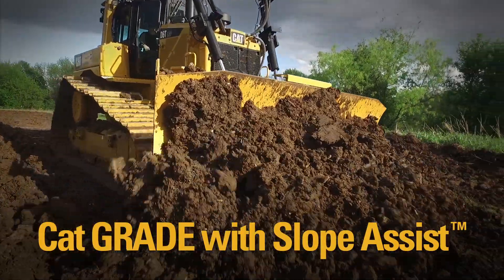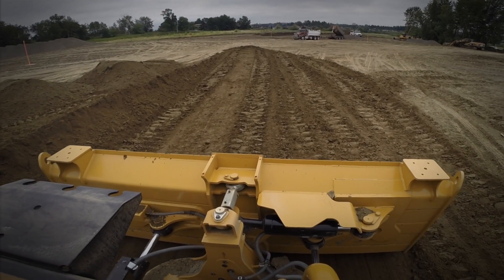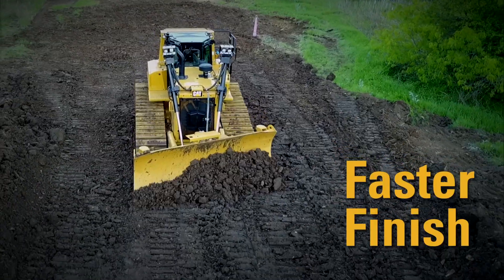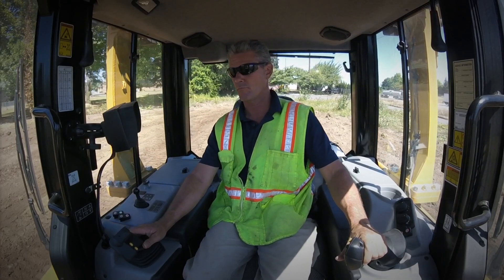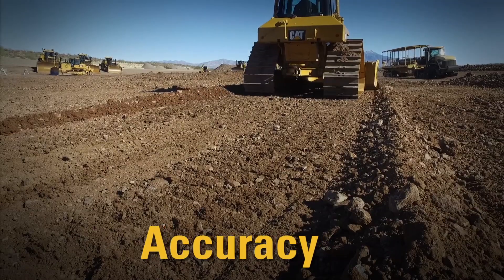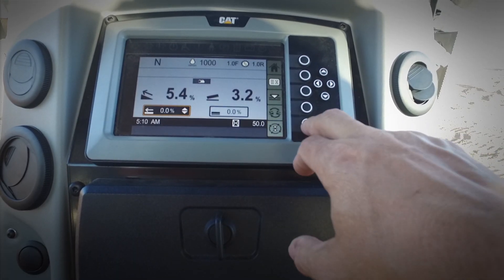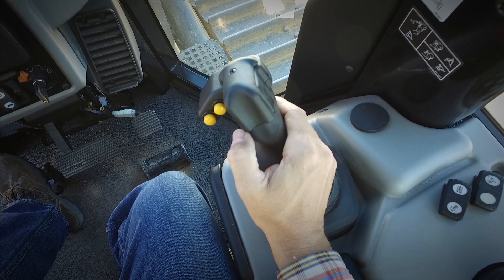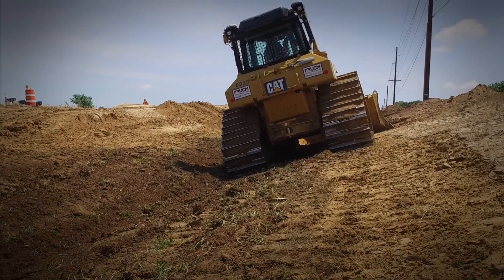Cat® Dozer Tech Tips | Slope Assist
Find out more about Cat Grade for dozers Here are the top five reasons to use slope assist.
Increase accuracy and productivity - Save time and money - Get more out of your operators - Work more safely.